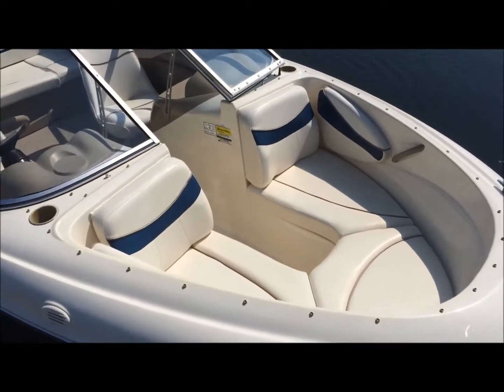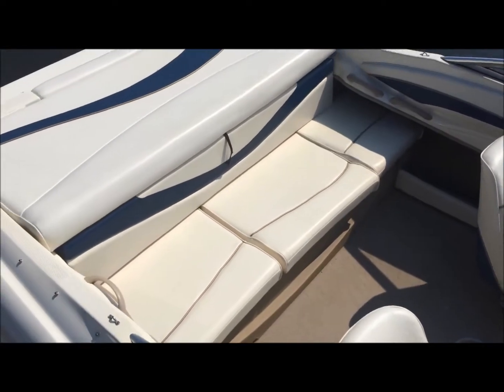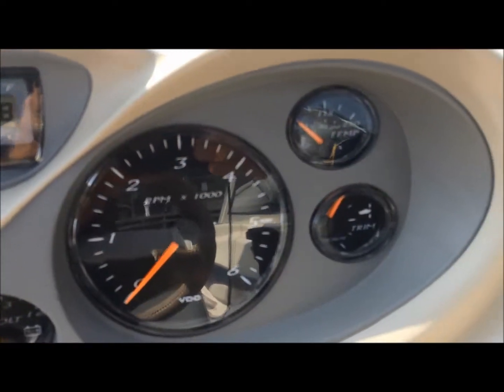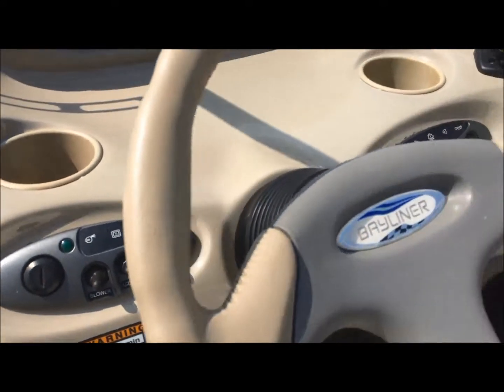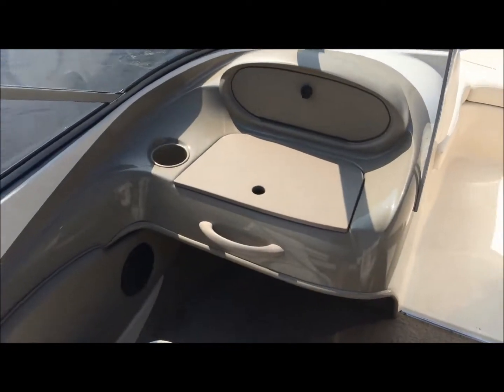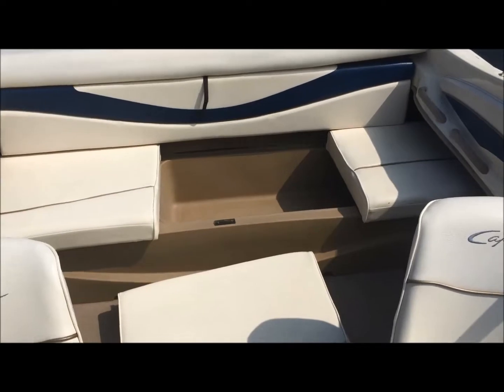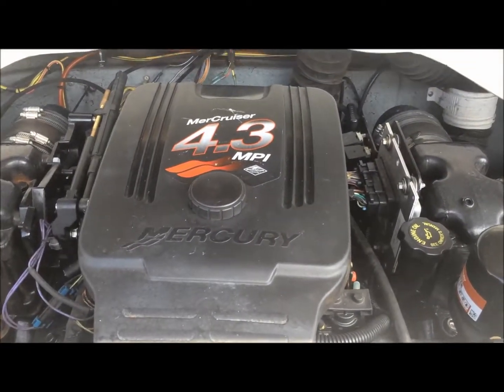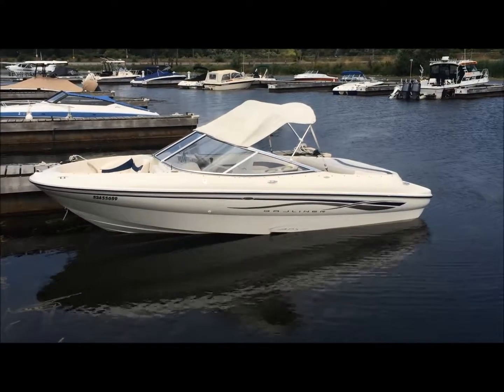2002 Bayliner 195 Sport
A great bowrider with lots of room and power for friends and family. Perfect for watersports, cruising and enjoying summer!